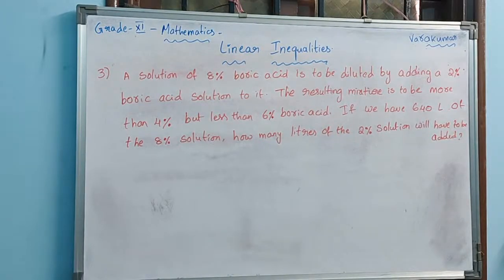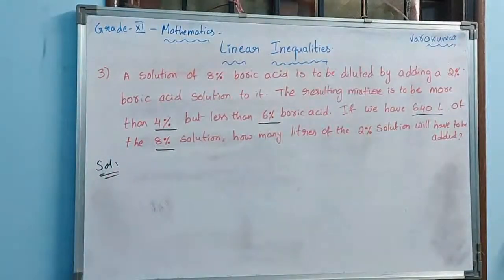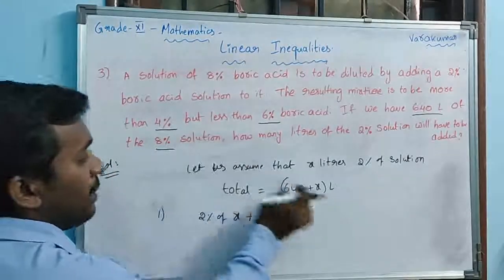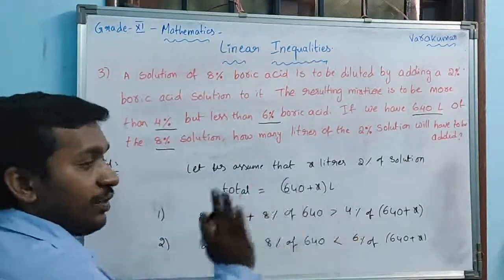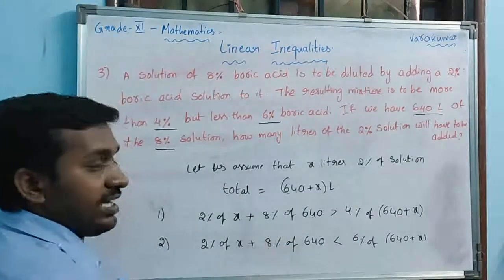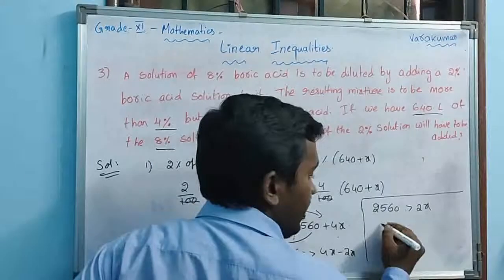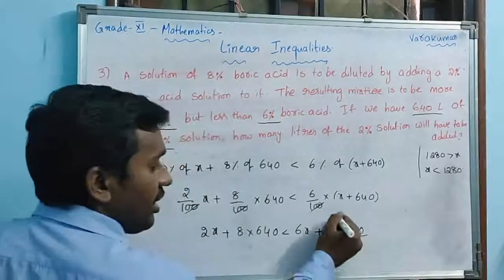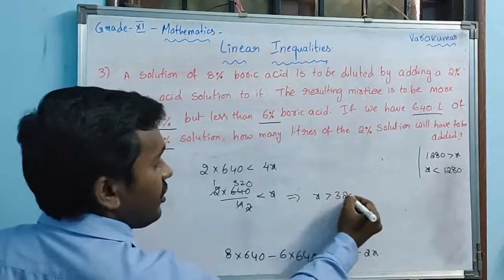Linear inequations GRADE -XI, Day-7 part 3/4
1. A solution of 8% boric acid is to be diluted by adding a 2% boric acid solution to it. Then resulting mixture is to be more than 4% but less than 6% boric acid. If there are 640 litres of the 8% solution , how many litres of 2% solution will have to be added?

CBSE and IIT JEE
By varakumar
For more updates keep watching my channel